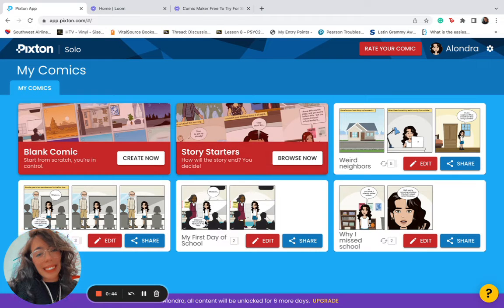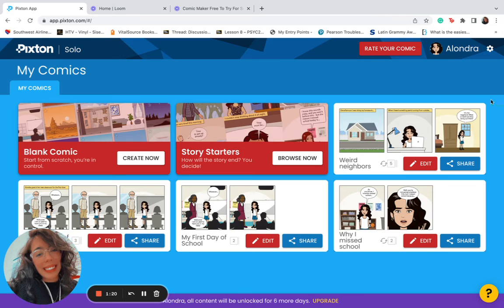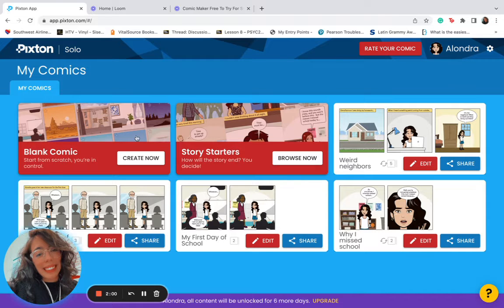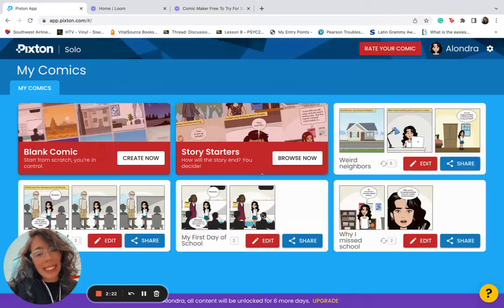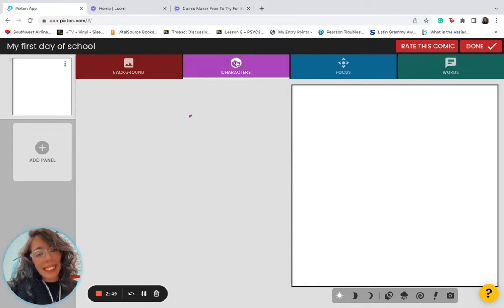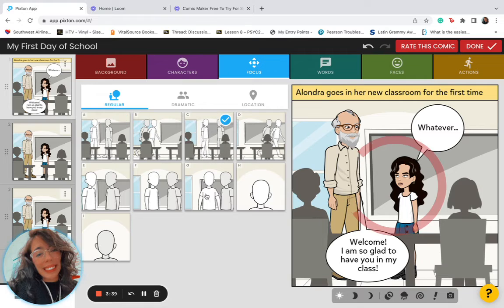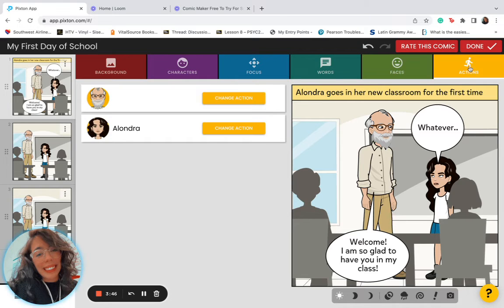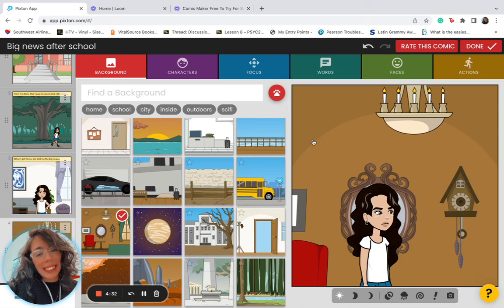Pixton Tutorial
Pixton Tutorial (Technology In Teaching)